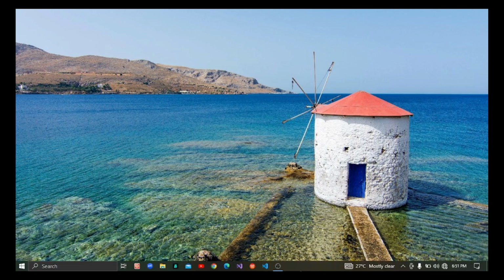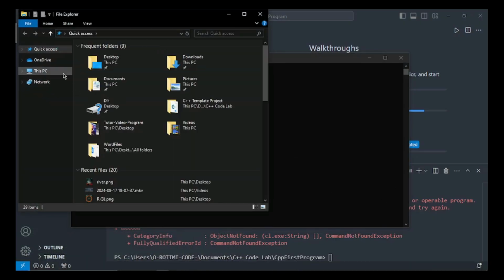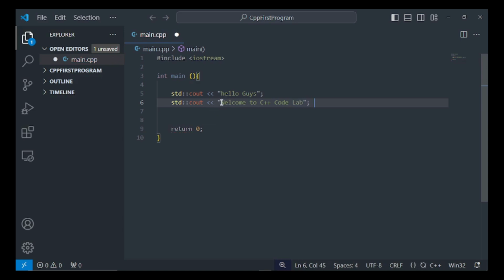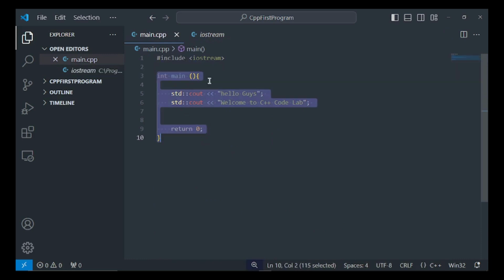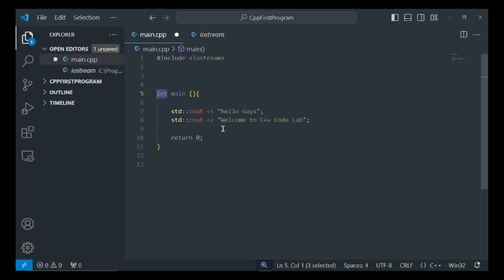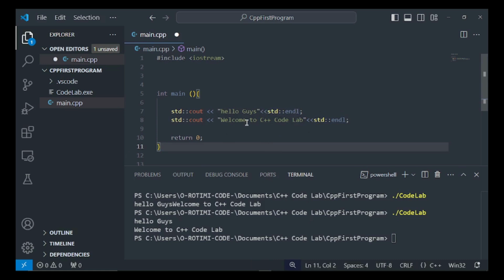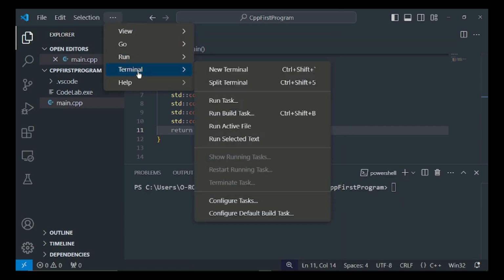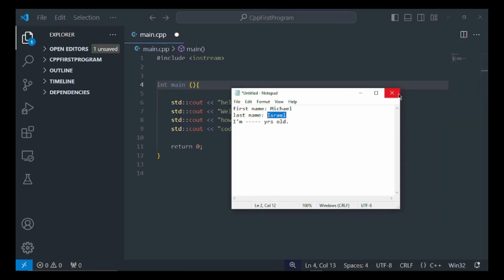Lec. 04 C++ Novice Navigator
Learn How to Create Your First C++ Program!

In this tutorial, we'll walk you through the steps to write, compile, and run your very first C++ program. Perfect for beginners, this guide will help you set up your development environment and introduce you to the basics of
C++ with a simple "Hello, World!" example. Get started with C++ today!